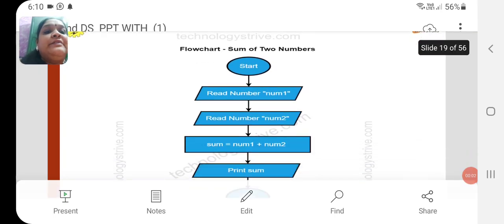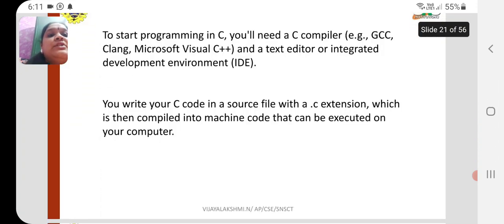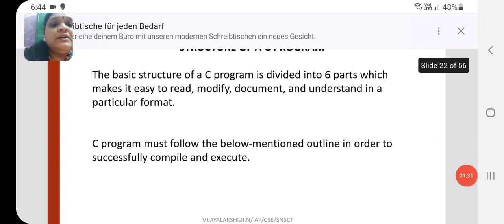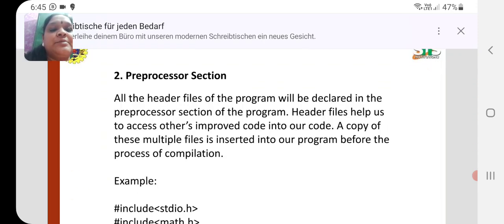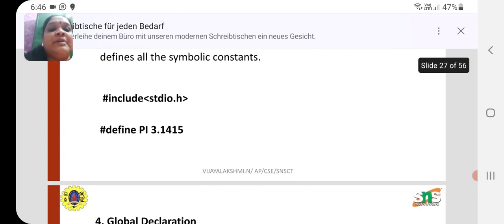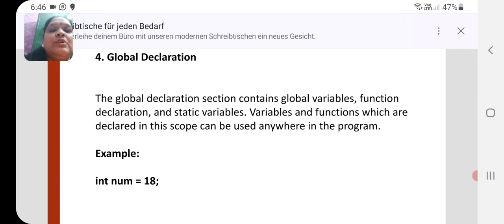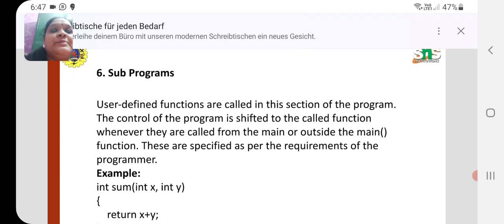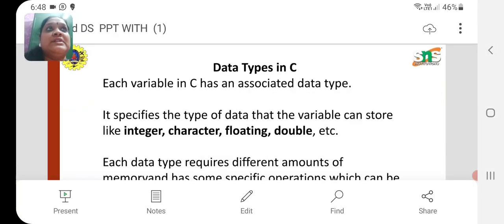Structure of C program|Programming in C & DS|SNS Institutions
There are 6 basic sections responsible for the proper execution of a program. Sections are mentioned below:

Documentation
Preprocessor Section
Definition
Global Declaration
Main() Function
Sub Programs